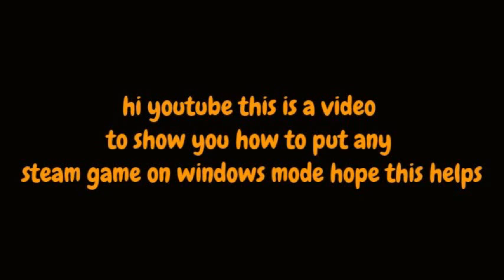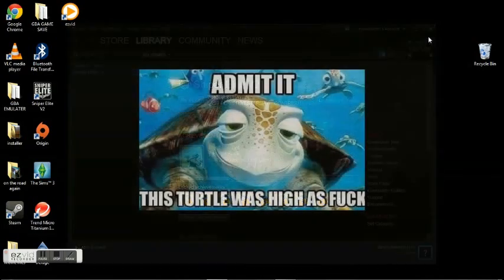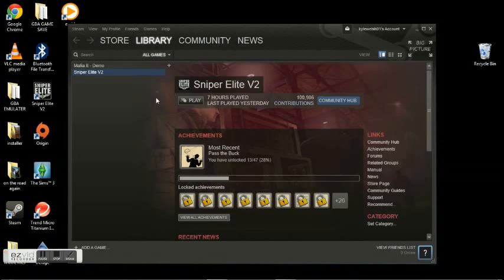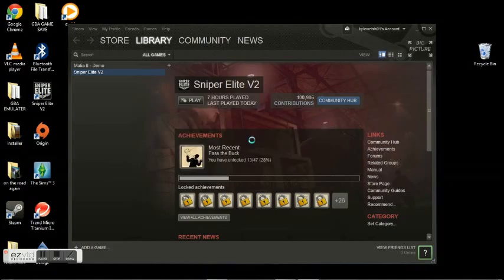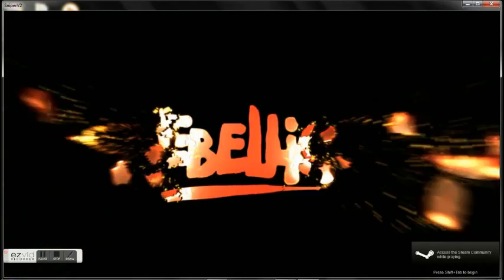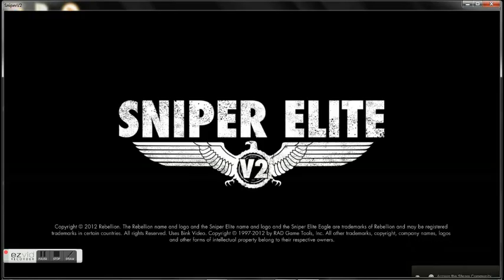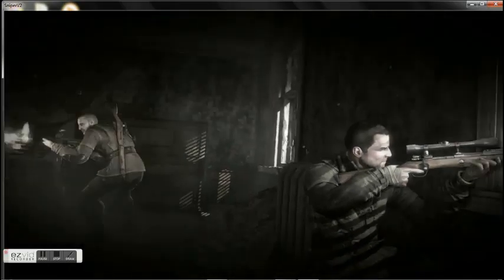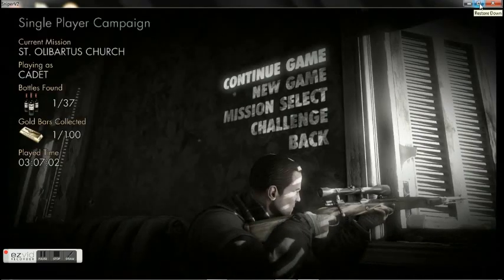how to play a game in widows mode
this is a how to video on how to play any steam game or well any game in widows mode this can be used when you are on facebook youtube or u dont want it to be in full screen